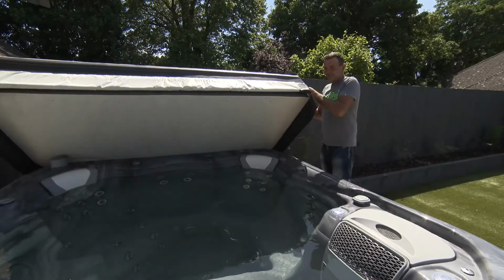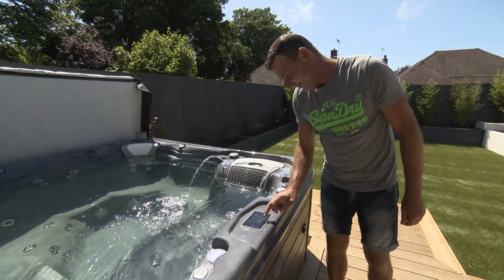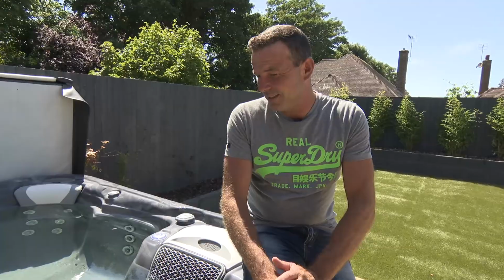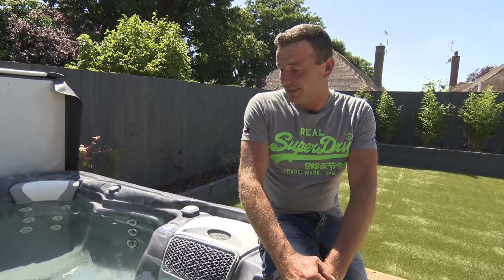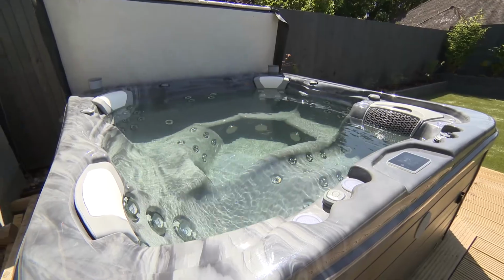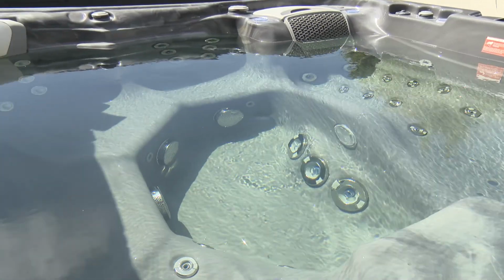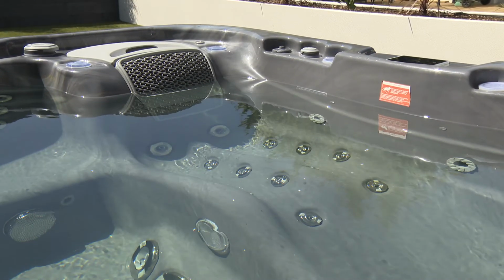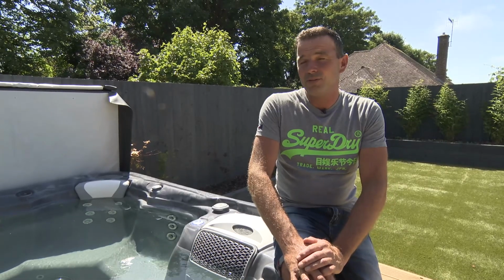The Wellis Peakline Kilimanjaro Hot Tub installed in West Sussex - Customer review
Meet our Kilimanjaro here introduced by Matt. Installed by Wellis Sussex.

Climb to the highest peak of luxury with our premium KILIMANJARO hot tub which has it all!
Its AquaSoul™ Pro sound system, Smartphone™ mobile application, oxygen & aromatherapy, chromotherapy LED lighting and many other equipped extras make the Kilimanjaro hot tub one of our most outstanding and best-selling spas. They look absolutely fabulous and fantastic in the gardens too. The Kilimanjaro is also ideal for entertaining a larger family or group of friends because it was designed for massaging 6 people at the same time.

The Kilimanjaro was installed by
Wellis Sussex
23-27 Brighton Road
Worthing, West Sussex, BN11 3EF
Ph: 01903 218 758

Specifics:
💧 Fitts 6 person
💧 1 Reclining + 5 sitting places
💧 64x Jets
💧 2x Lighting Fountain Jets
💧 55 × chromotherapy LED lighting
💧15 × exclusive chromotherapy LED lighting
💧3x Lighting glass holders
💧 Wellis Smart Touch control system
💧 PULSAR™ Massage system
💧 Wellis SmartPhone app with WiFi connection
💧 AquaSOUL™ Sound System
💧 With 2 oval pop-up speakers + 1 subwoofer
💧 2 × 3 HP 2 speed + 1 × 3 HP 1 speed Pumps
💧 Energy-efficient W-EC circulation pump
💧 UV-C water sanitizer & antimicrobial filter
💧Thermo cover
💧Available in 5 different shell colors
💧And 3 Cabinet Colour
💧 Dimensions: 2300 × 2300 × 940 mm